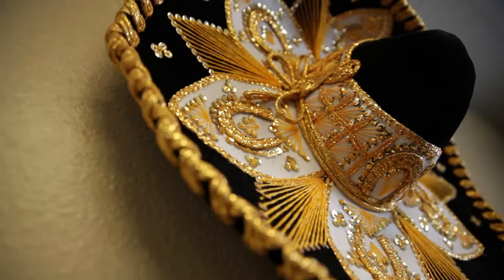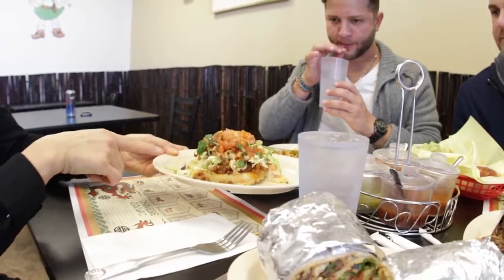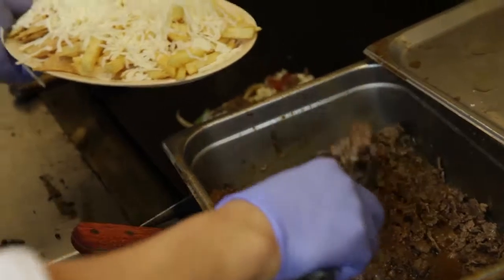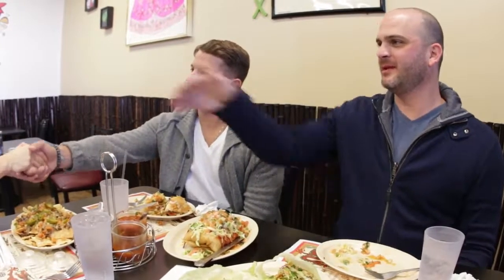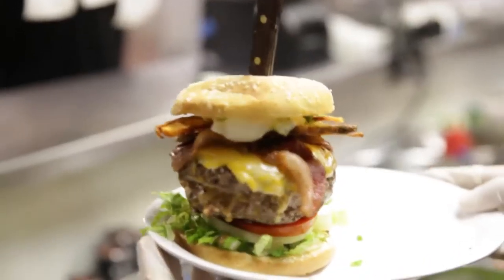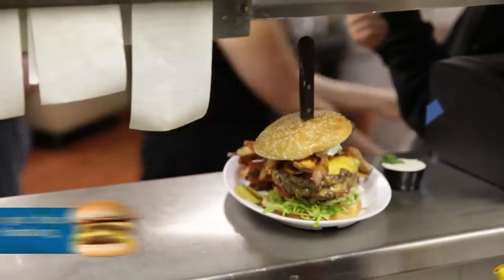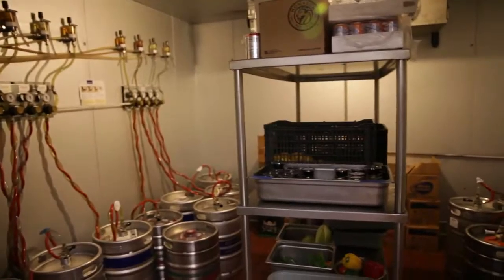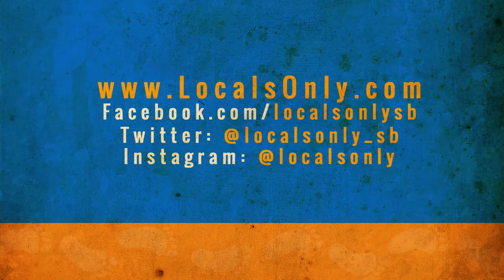Locals Only - Komex Fusion and Boston Chefs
Las Vegas, NV - Food and Travel show hosted by Scott Bender and Jeff Bender